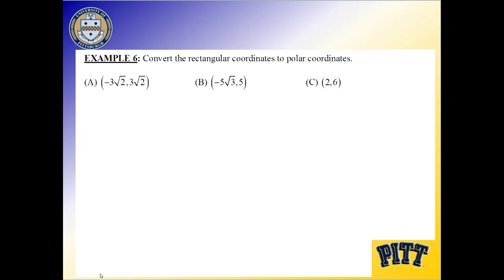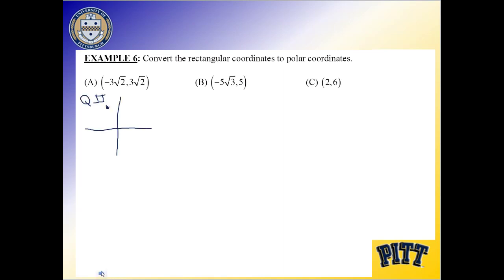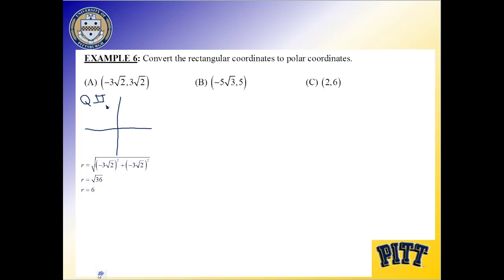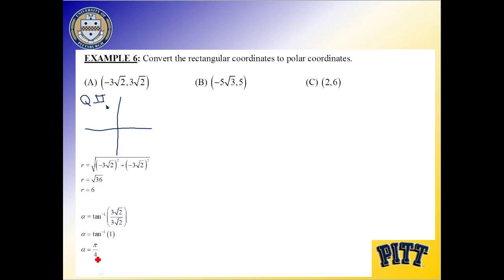Math 0200: Chapter 7, Example 4 - Part 1